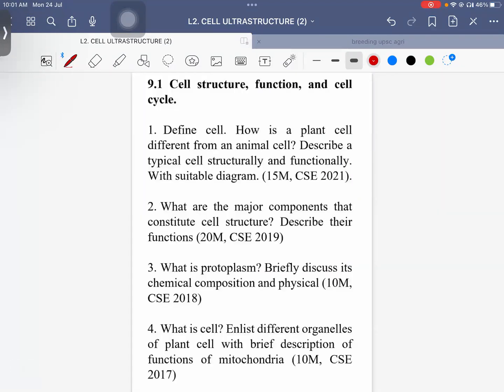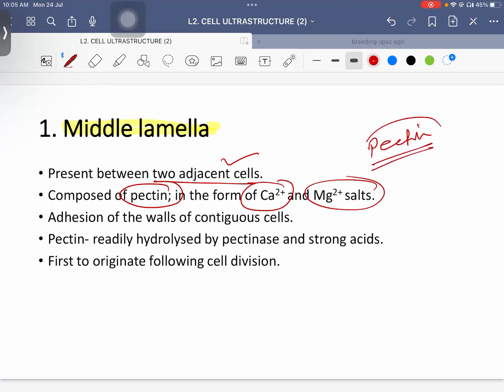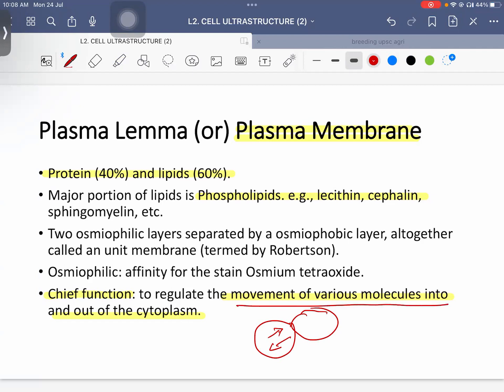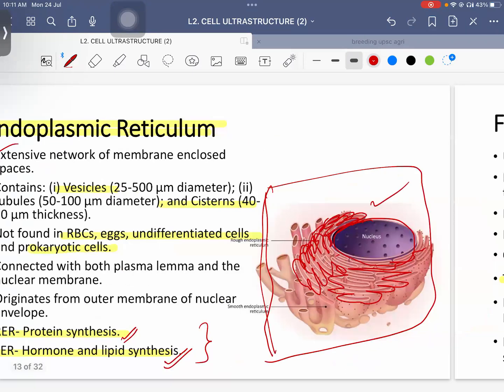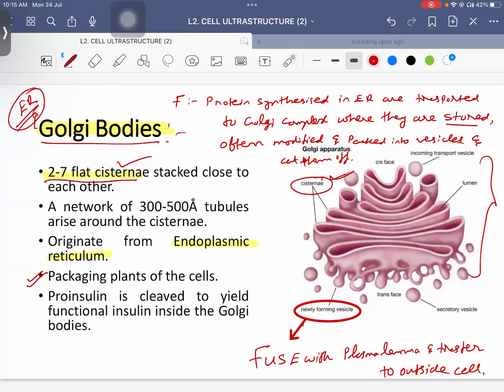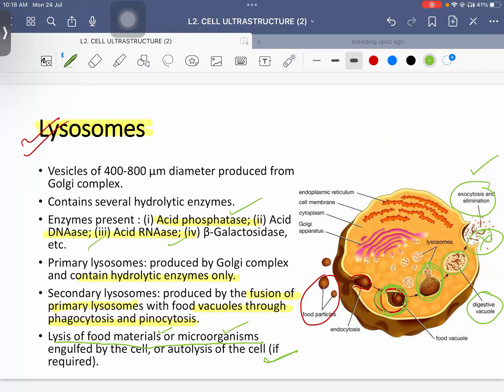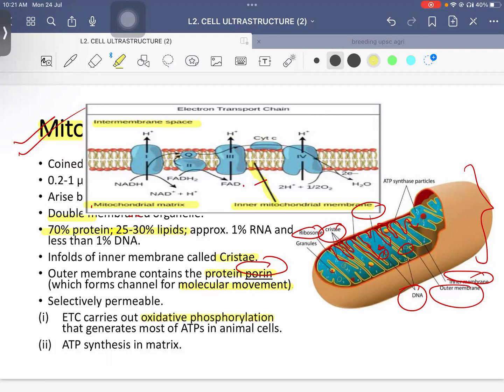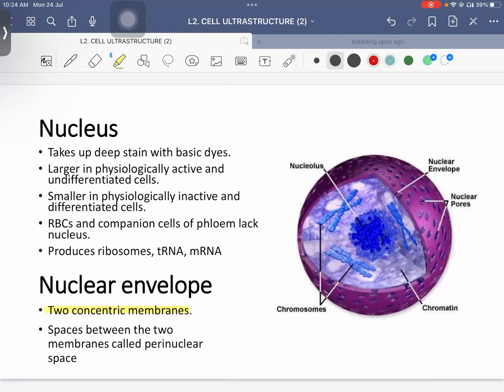Cell biology made easy-Rapid Revision Series.